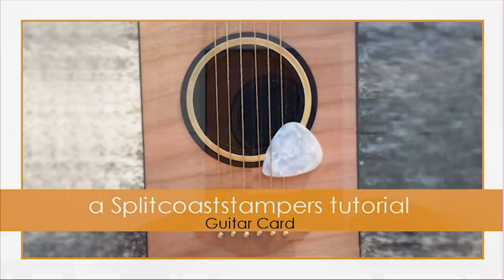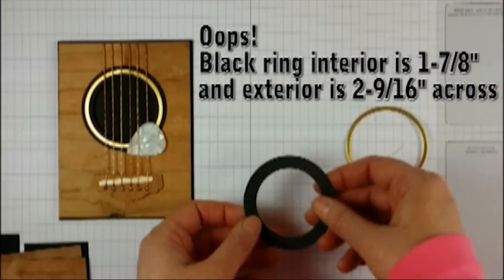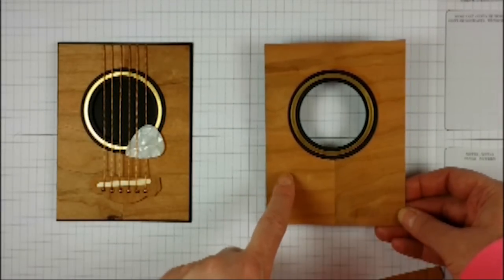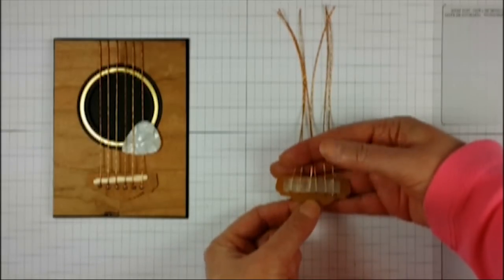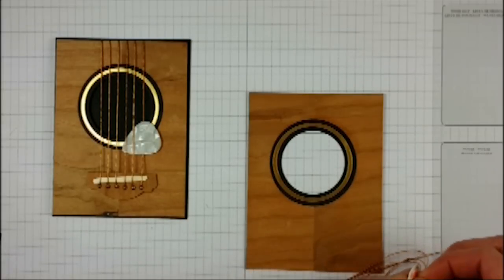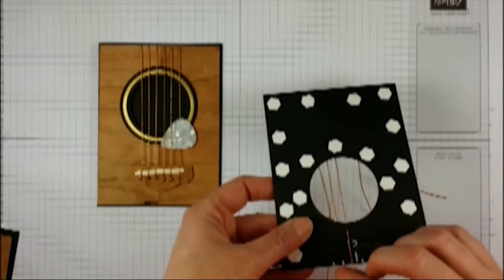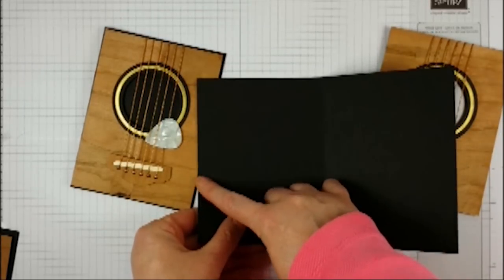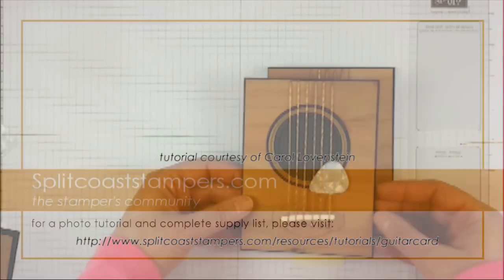Guitar Card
by Carol Lovenstein

Make a guitar shaped card for the music lover in your life. For step by step still pictures, supply list and measurements as well as more tutorials